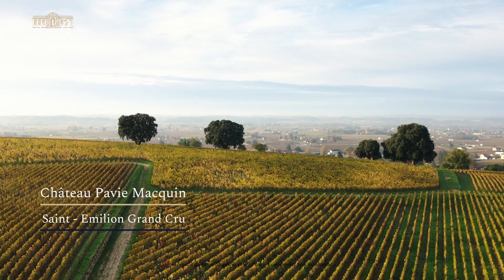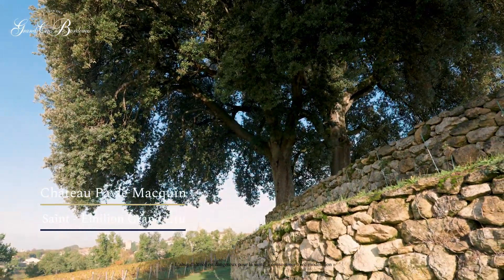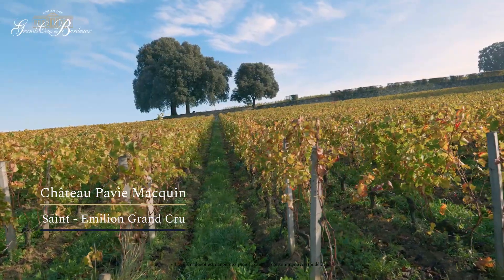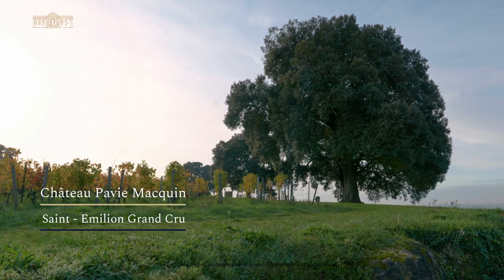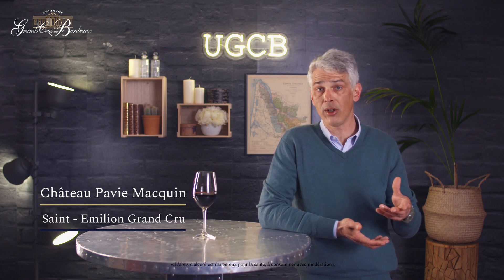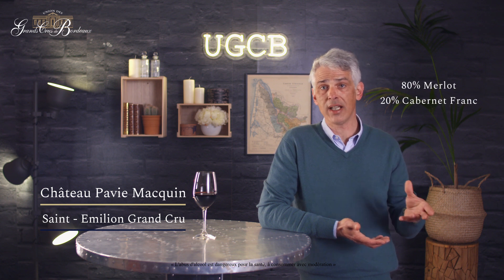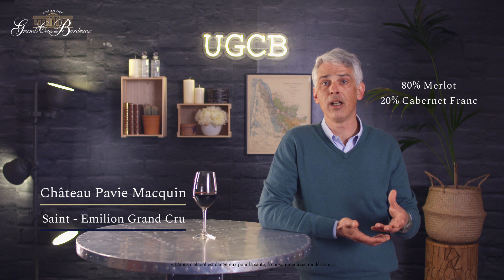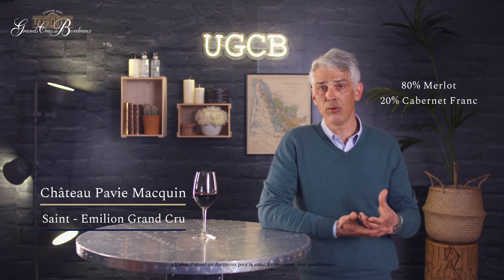Château Pavie Macquin - Saint - Emilion - Grand Cru - En Primeurs 2020